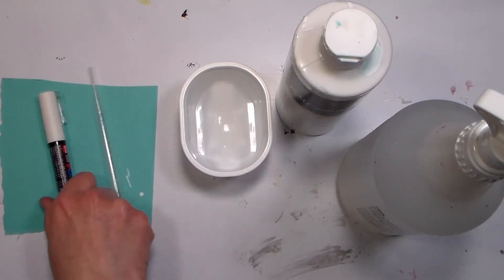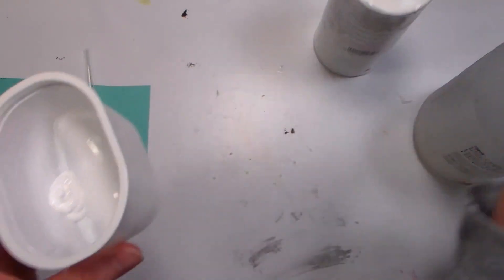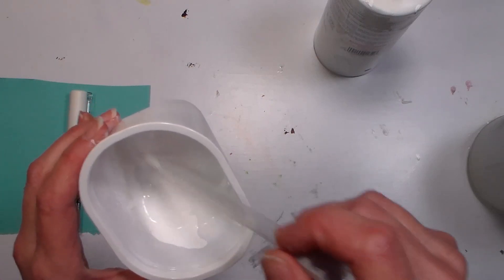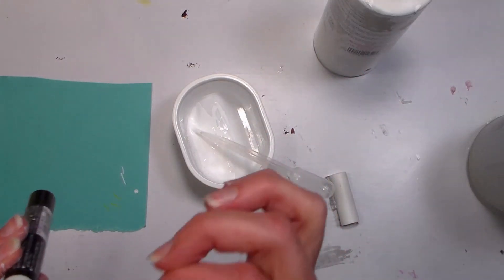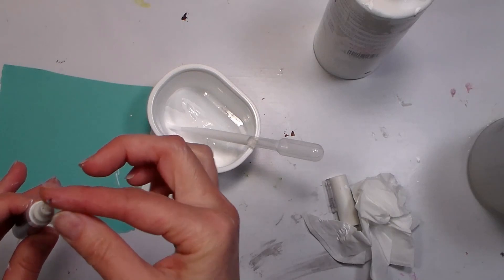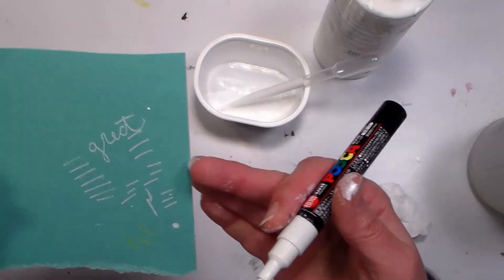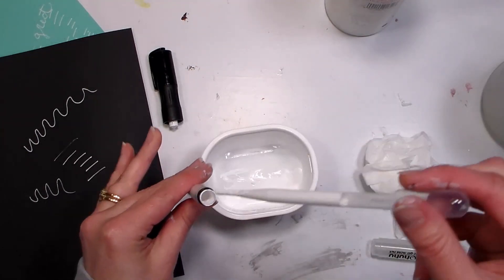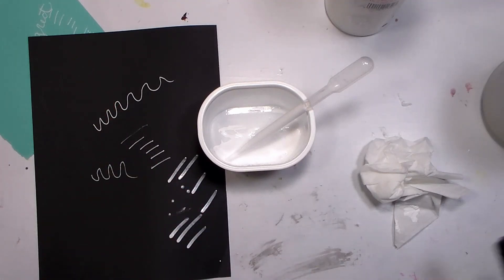How to Refill an Acrylic Paint Pen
I love using my acrylic paint pens! I got a pack of 12 Posca fine tip acrylic paint pens for Christmas and I just used up my white yesterday, it was dry as a bone but before I ordered a replacement I decided to see if I could refill it myself and it worked! It will also work on other types of pain pens and I'll show you how to refill them in today's video!

Posca Extra fine tip paint pens (Firm fine plastic nib)
*I was going to reorder a multi pack of whites before I learned discovered this trick
Ohuhu Acrylic bullet tip paint pens
*Most paint pens will be a soft or hard tip and you will either be able to pull out the nib or unscrew the barrel to refill them to use the method from the video that works for your pen.
White acrylic craft paint *I use Chromacryl Blockout white because it is so opaque but any white acrylic paint or gesso is fine
Spray bottle of water (or use a pipette to add small amounts of water at a time)

Directions:
1. Mix acrylic paint with water until you have a paint the consistency of heavy cream. You could probably also use a a fluid acrylic paint like Golden Flow paint ) without any additional water but I wanted to use the stuff I had.

2. Open the pen. First try to unscrew the barrel from the top but if that doesn't work you can pull out the nib with your fingers.

3. Usa a pipette to fill the pen either though the nib opening (like Posca) or directly in the barrel (like Ohuhu.)

4. Replace the nib (or screw the pen back together, cap it and shake to make sure the paint is well mixed and test it. You may need to depress the nib (pump the pen) to start the ink flowing especially if your pen has been dry for a while.

Tip, don't let the pen dry out, refill it as soon as you use it up to prevent paint drying in the nib and clogging. Pat yourself on the back because you just kept some junk out of the landfill and more cash in your pocket. Happy crafting!